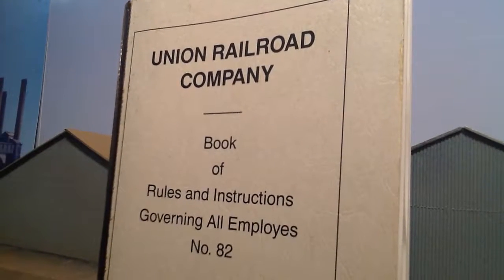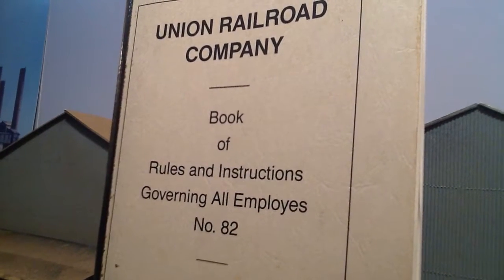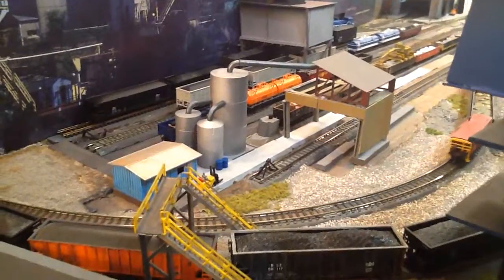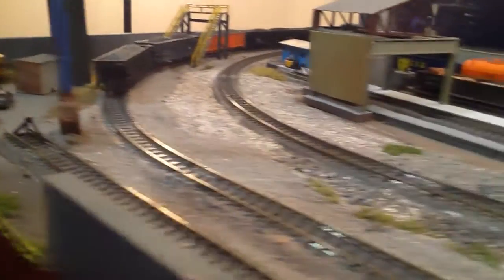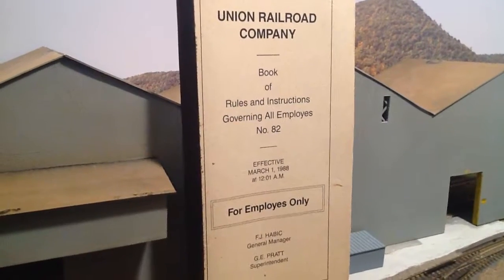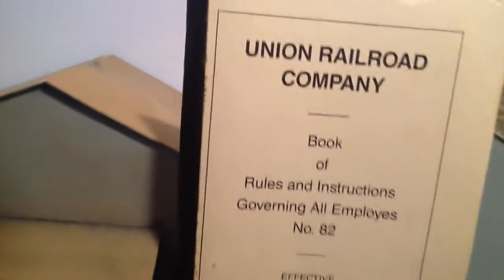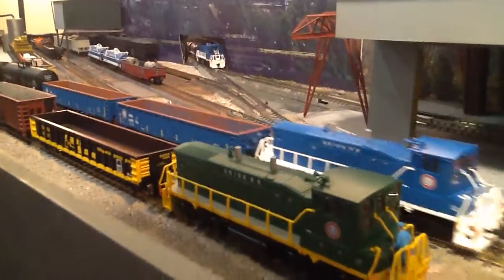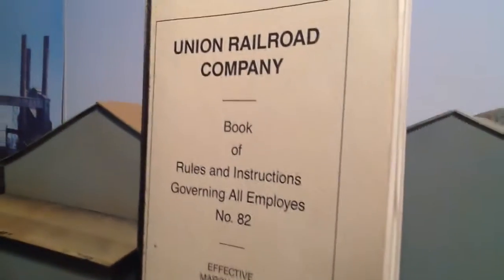Union RR Hazmat move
Using the URR rules book,for spacing on my N scale layout for a Hazmat move